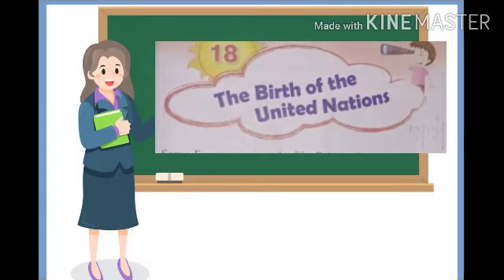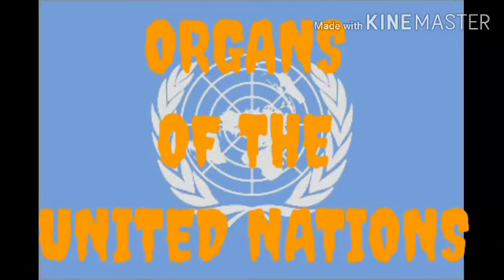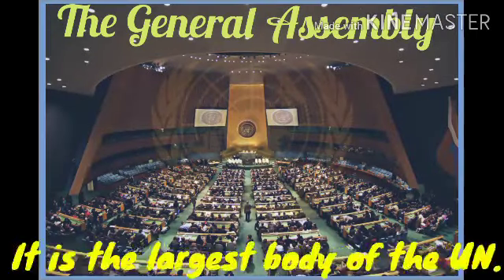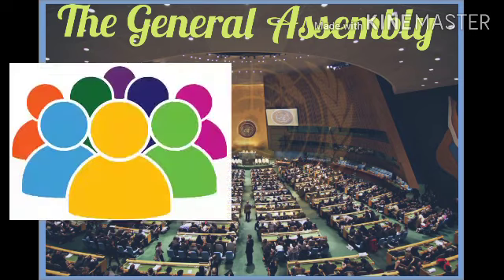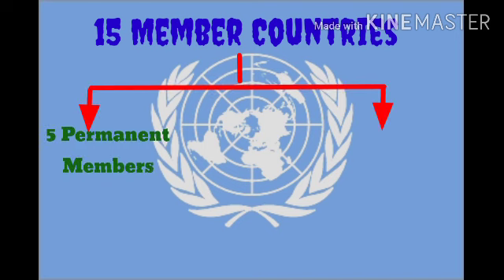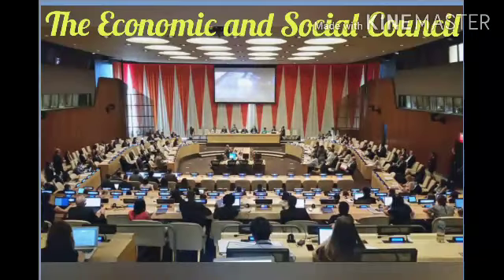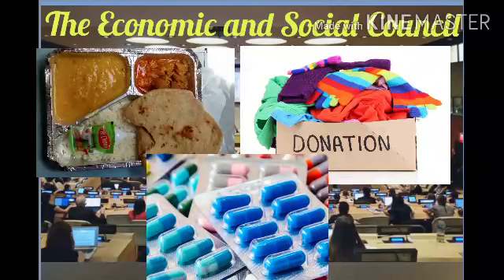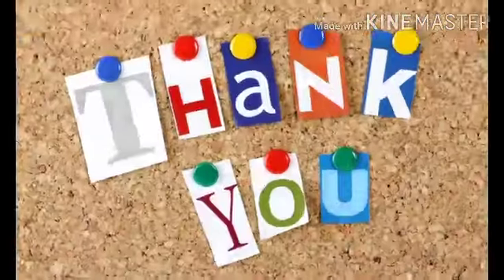Class -5 llSo. std ll Ch-19 Organs and Functions of the UN(Part1) ll by SHRADDHA BHARGAVA